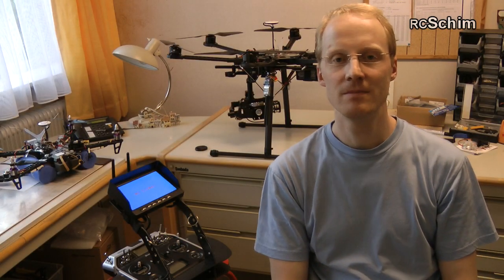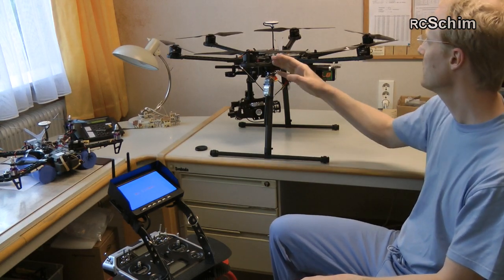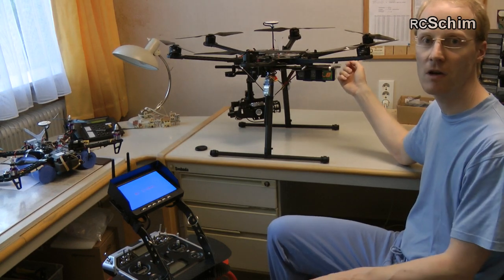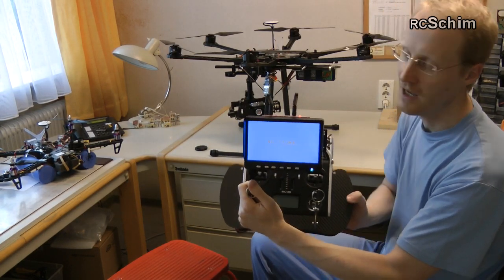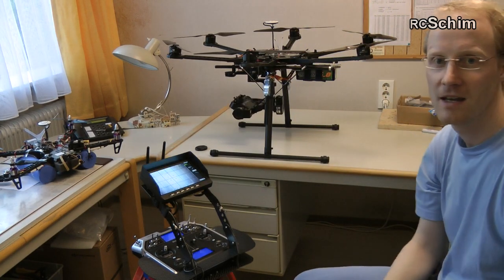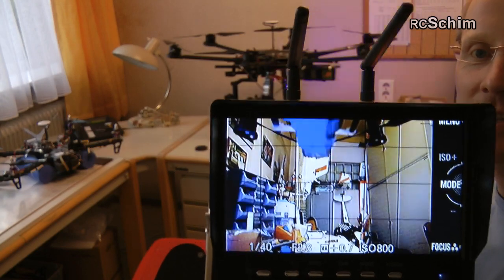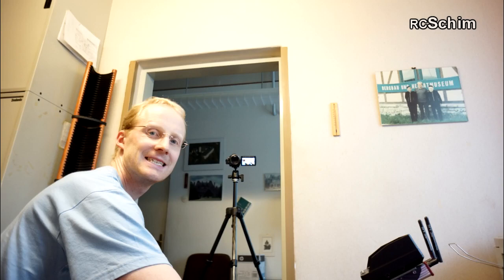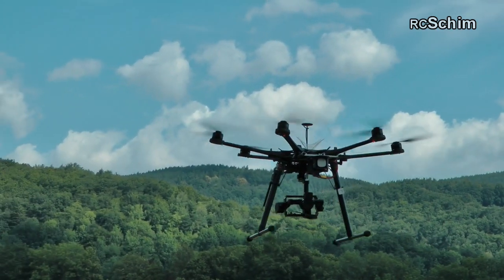DJI S800 Huge hightech Hexacopter + Zenmuse Z15 brushless Gimbal presented by RCSchim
Had the chance to test the S800 plus the currently best gimbal on the market - the Zenmuse Z15. Awesome stuff! View description for all the info ▼
Ich hatte die Gelegenheit den DJI S800 Hexa mit dem momentan besten Brushless Gimbal auf dem Markt - dem Zenmuse Z15 - zu testen!

► Copters Tech Specs:
DJI 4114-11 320KV S800 Motor
360Watt, Weight - 147g  (so you have 6x360Watts ~ 2160Watts - nearly 3 Horses)
Motor to Motor: 800mm
Props: 15x4

► Pricelist (estimates):
S800 (Frame, Motors):  1800€
Wookong Controller        900€
Zenmuse Gimbal          3000€
+ Radio, Video Downlink, LCD...
Batteries (we use Turnigy Nanotech 6cell / 5000mah for around 6mins Flighttime)